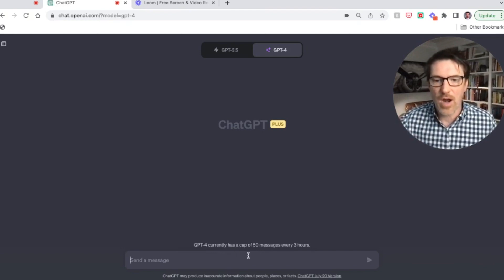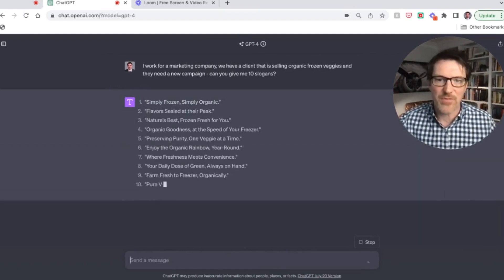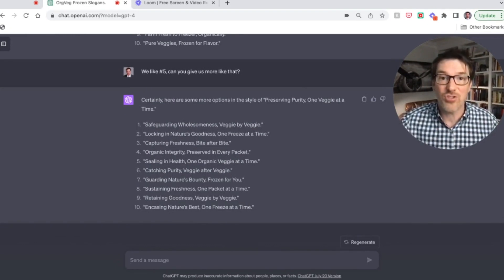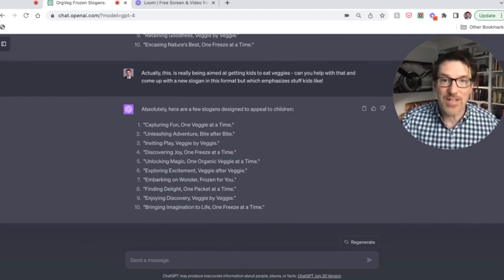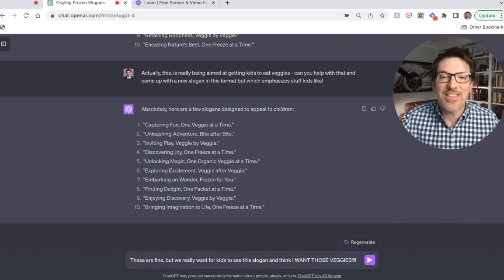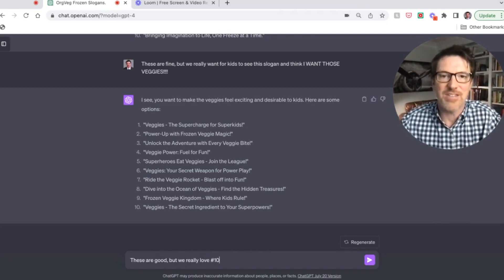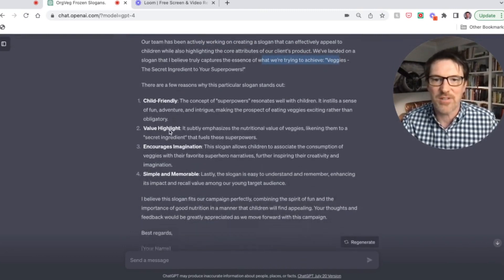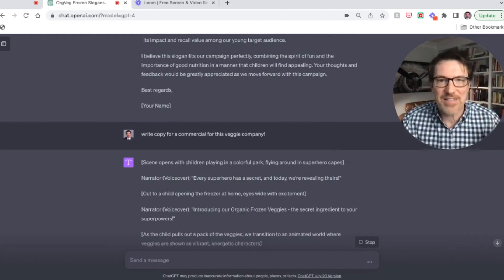ChatGPT in 5 Minutes: Become the AI Champion Your Team Needs!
You can become THE AI Champion your company needs, no tech required! In this final episode in our 'Become an AI Champion at Work' series, where we make AI so simple and accessible that you're going to blow away your team.

In this video, I demonstrate how to use ChatGPT to demonstrate to your team a practical use case that will have them seriously stunned. Honestly, this is going to revolutionize your team's productivity. Watch how ChatGPT can create catchy slogans, adjust language style, draft professional emails, and even write commercial scripts - all within a span of 5 minutes!

This tool is not for techies, anyone can use it and become amazing at it! Learn how to amaze your team and boost your career. No previous AI experience required.